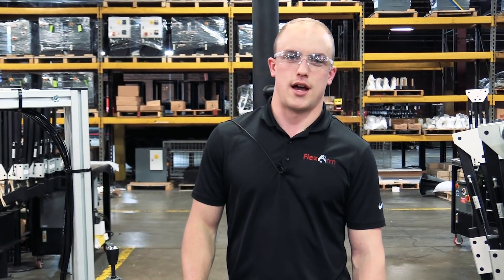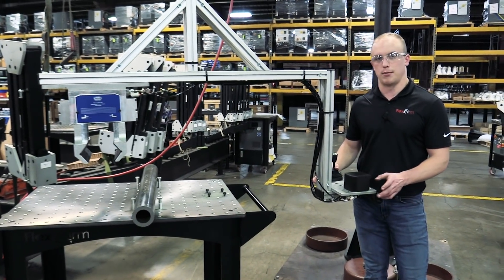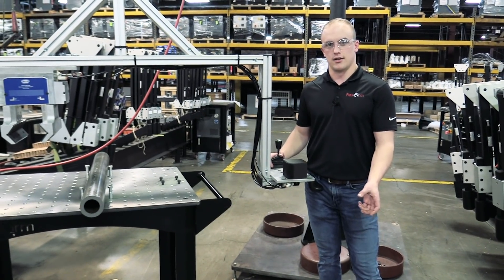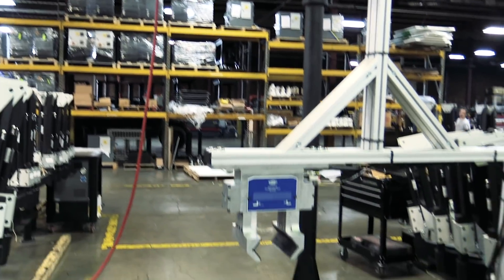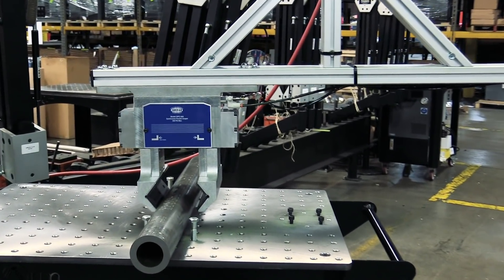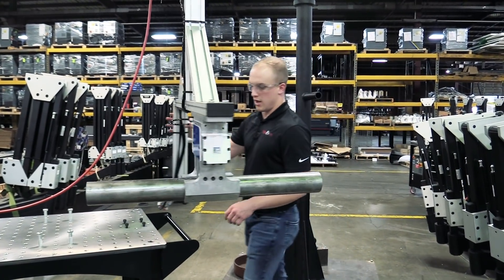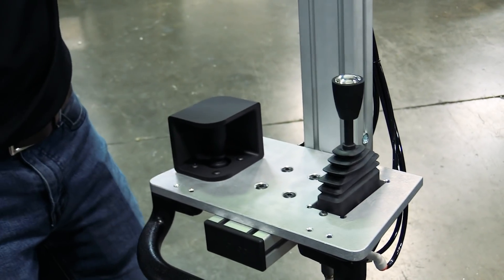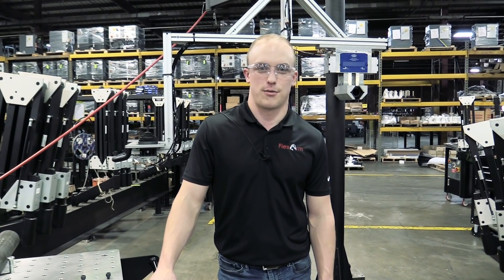Custom Part Manipulator Solution with 7 Ft. Pedestal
We had a very unique ergonomic solution this week, as the customer needed to load/unload 50 lb tubes but only had limited space to install a part manipulator arm.